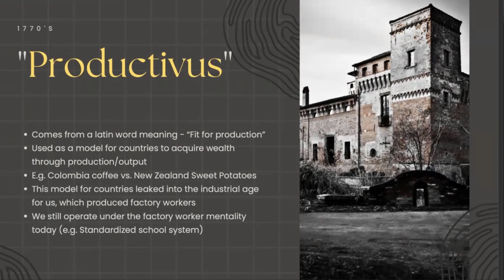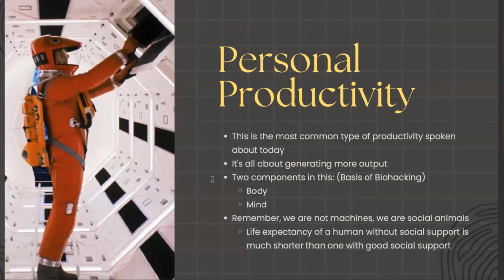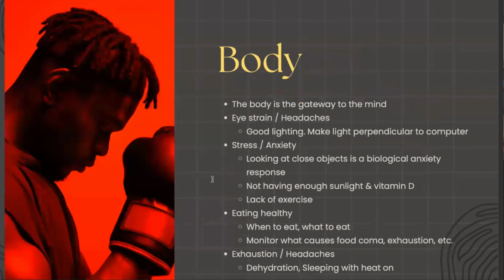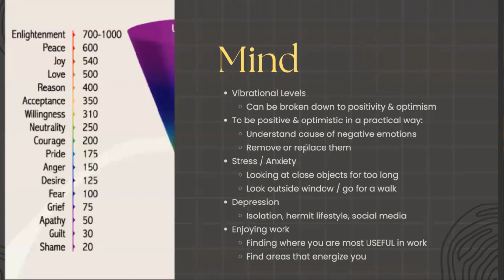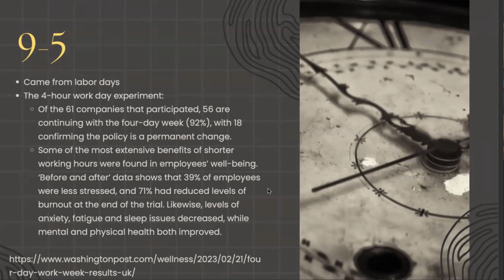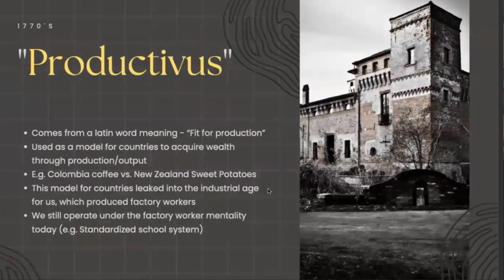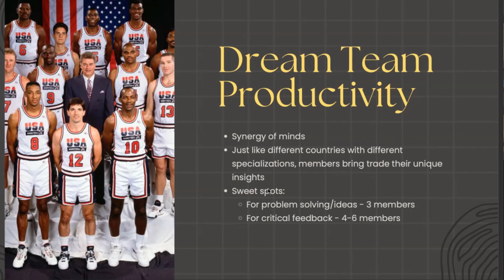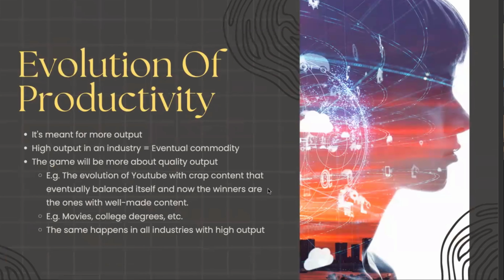How to Boost Your Productivity: Practical Tips On How To Increase Performance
🚀 Boost Your Productivity: Practical Tips and Origins of Productivity 🧠

In this video, we dive into the fascinating history of productivity and share practical tips to help you boost your productivity in your personal and professional life. Discover the origins of productivity, its connection to biohacking, and learn how to optimize your body and mind for maximum output.

📈 Key Points:

The origins of productivity and its role in acquiring wealth through production and output

The importance of personal productivity in the modern age

Biohacking and the connection between the body and mind in productivity

Adapting to the modern-day challenges of productivity

Practical tips on how to improve your productivity, including managing eye strain, stress, and anxiety, as well as the benefits of sunlight, exercise, and eating healthy

🧠 Make sure to watch the video and learn how to hack your productivity and achieve more in your daily life.